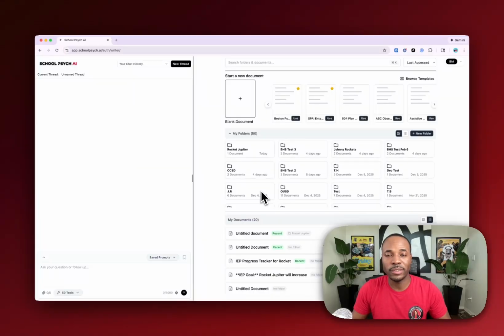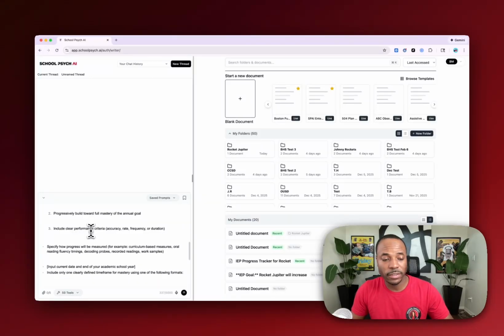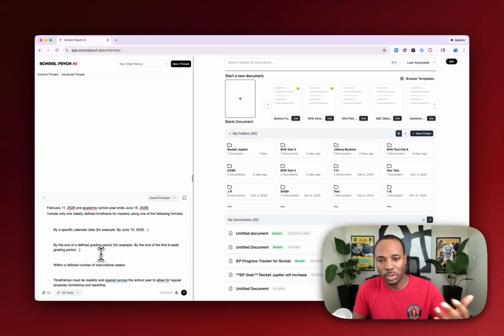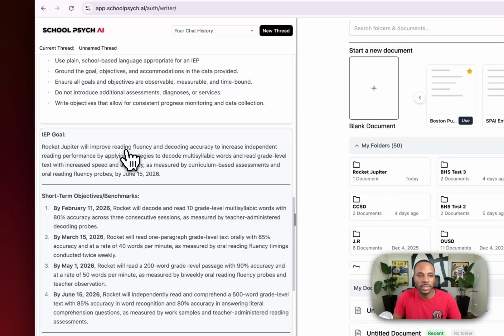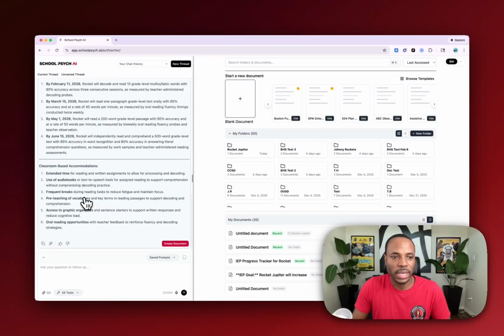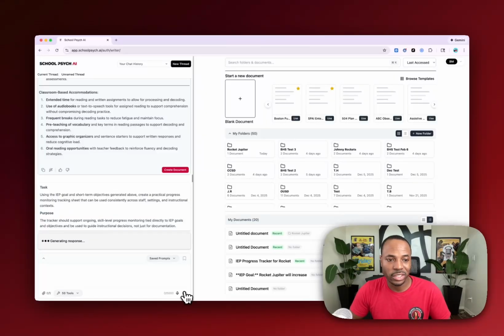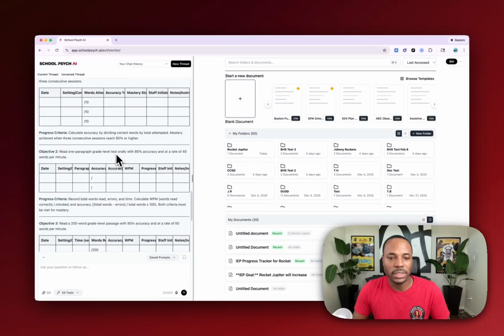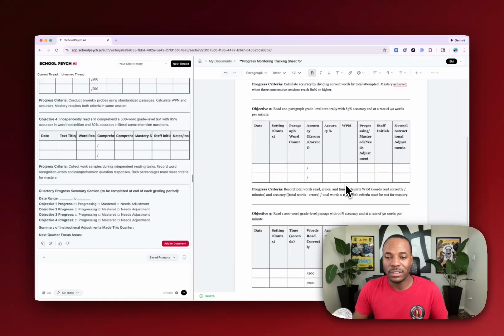How to Use School Psych AI to Write IEP Goals, Objectives, and Create Progress Trackers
You’re staring at an IEP draft. The present levels are written. The data is there. Now you have to turn it into a measurable annual goal with objectives that actually make sense and can be monitored.

That part takes time. And most of us were never formally taught how to break a goal into clean, sequential objectives with realistic timelines.

In this video, I walk you through a practical, step-by-step way to use AI to:

• Write a strong annual IEP goal grounded in real assessment data
• Build 3 to 4 short-term objectives that are measurable and time-bound
• Set realistic timelines across the school year
• Create classroom accommodations without lowering expectations
• Generate a progress monitoring tracker that multiple staff members can actually use

This is not about letting AI write your IEP for you. It is about using it as a drafting partner so you can think more clearly and work more efficiently.

You will see:
– A full prompt you can copy and paste
– How to enter present levels and assessment data correctly
– How to avoid vague objectives
– How to build progress monitoring into the goal from the beginning

If you are a special education teacher who is tired of rewriting goals, adjusting timelines, and fixing vague benchmarks, this will help you tighten your process immediately.

Clear goals. Measurable objectives. Data you can actually use.

Copy the template. Try it with one student this week. Then refine from there.